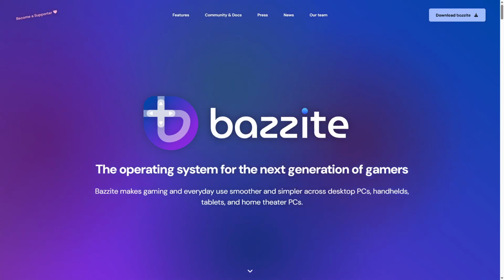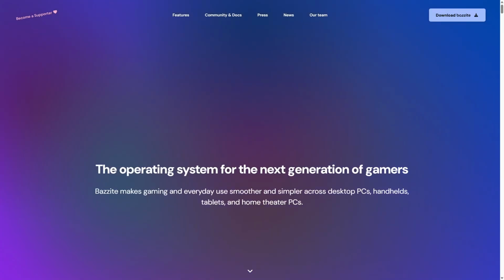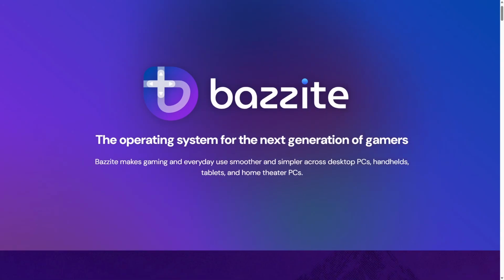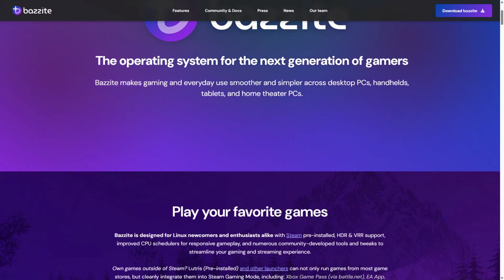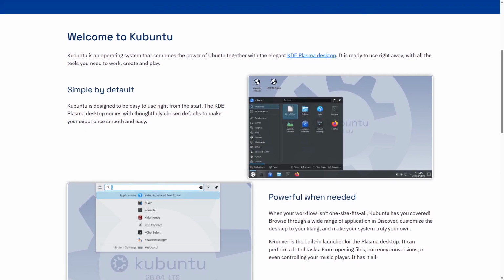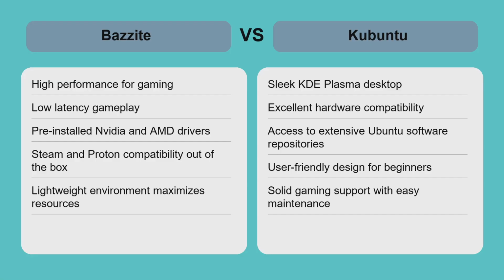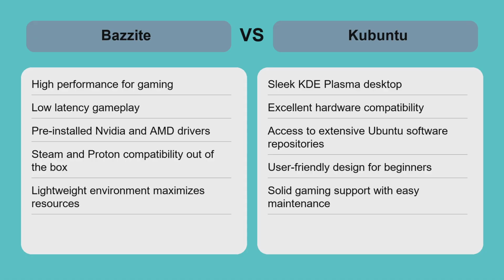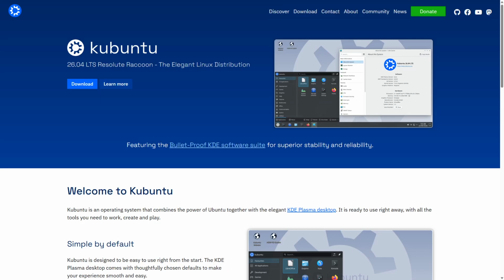Bazzite vs Kubuntu Which Linux Distro Is Better for Gaming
This video teaches you the key differences between Bazzite and Kubuntu Linux distributions specifically for gaming. We explore performance benchmarks, compatibility with popular game titles, ease of installation, and customization options. Whether you are a casual gamer or a hardcore enthusiast, this comparison will help you decide which distro suits your gaming needs best. Learn about driver support, software availability, and community resources that impact your gaming experience on Linux.